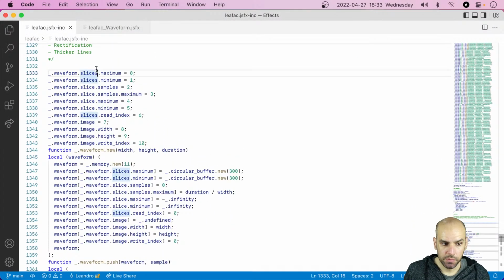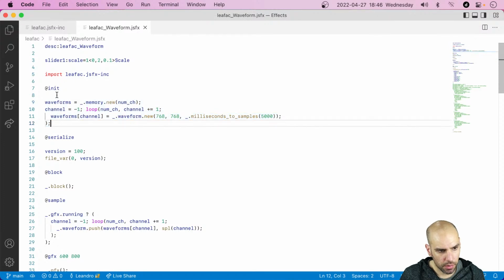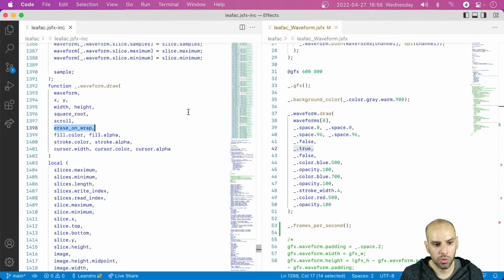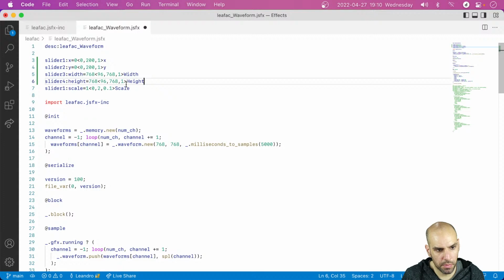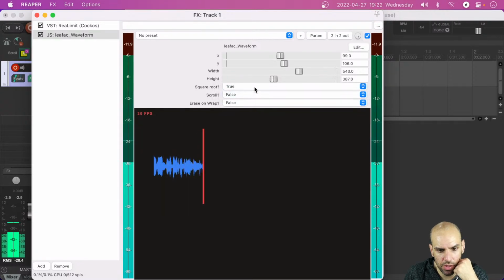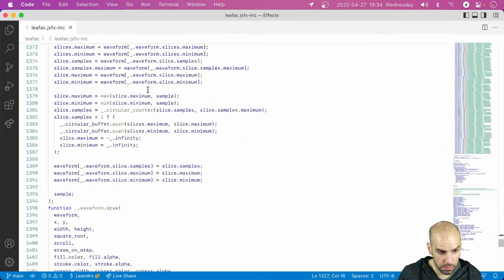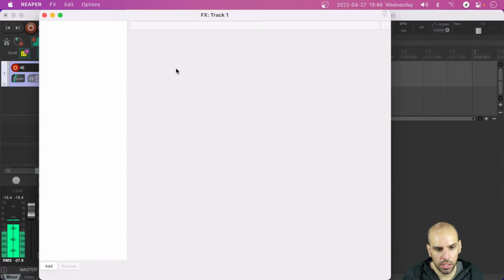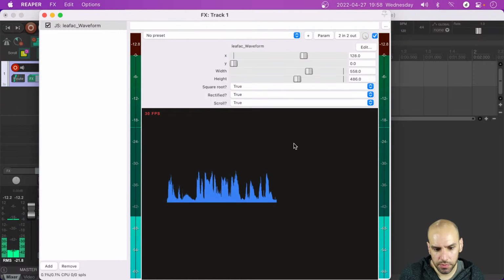Waveforms Display: Debugging · REAPER Real-Time Audio Effects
We reviewed the code for the waveforms display, fixing several bugs along the way.

We investigated the effect of the buffer size on the smoothness of the waveform display.

We implemented rectified waveforms.